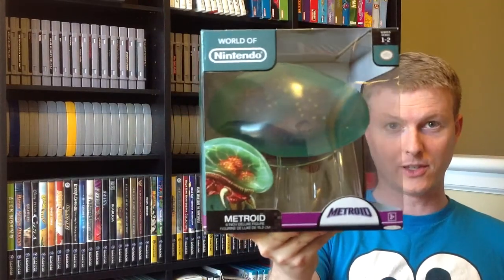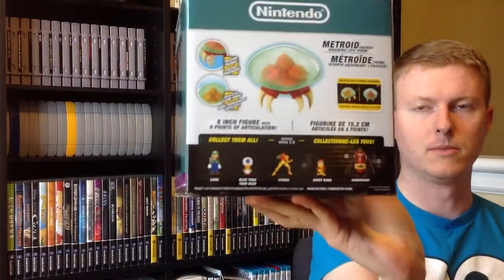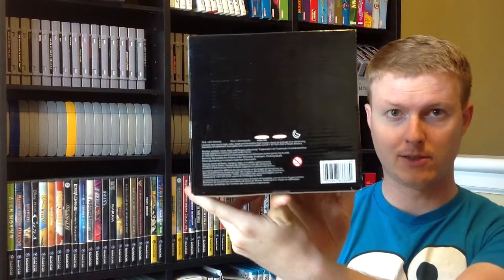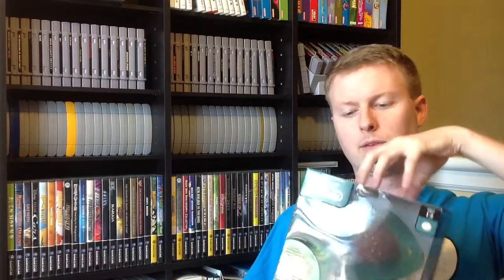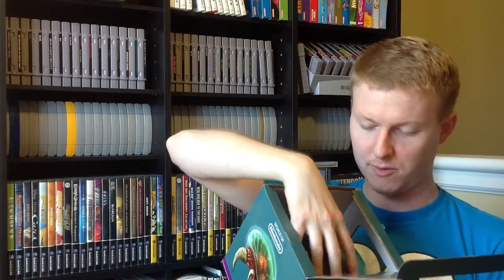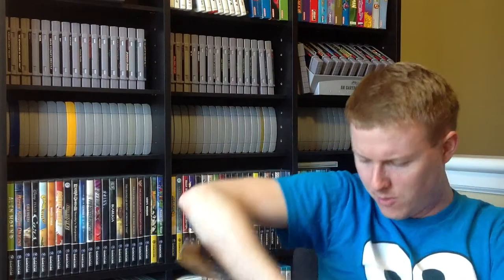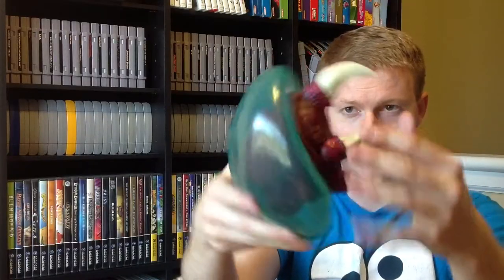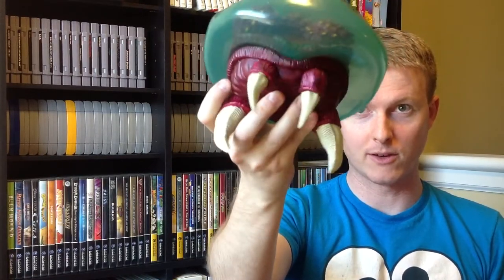World of Nintendo METROID Unboxing + Review!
Here is the World of Nintendo Metroid action figure made by Jakks Pacific!

This 6-inch deluxe figure is highly detailed and is a must-have for any die-hard Metroid fans. You'll probably dig this if you're into sci-fi and aliens and stuff, too.

What do you think of this big bad terror with talons? Have you gotten one or do you plan to get one?

OTHER VIDEOS AND PLAYLISTS YER GONNA DIG

My Current Game Collection! (at CLZGames.com)